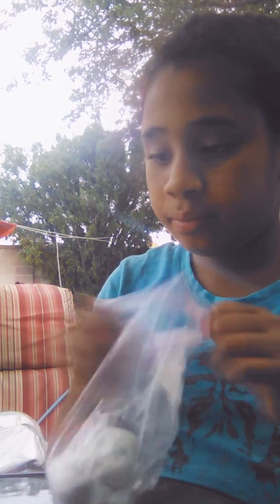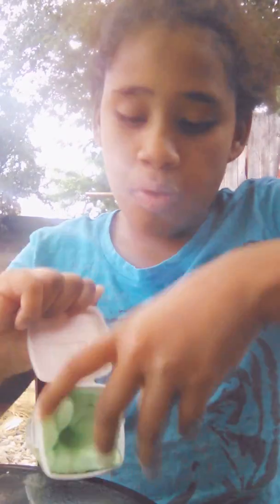Updated slime collection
I love slime and in the future I can make more